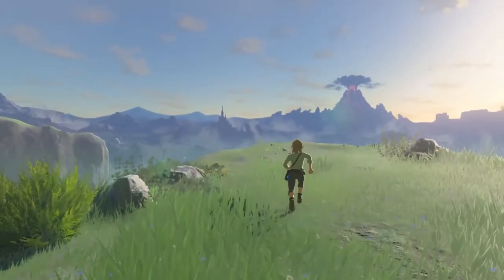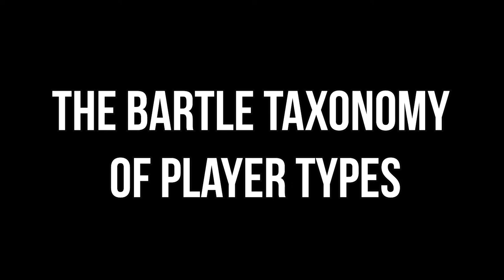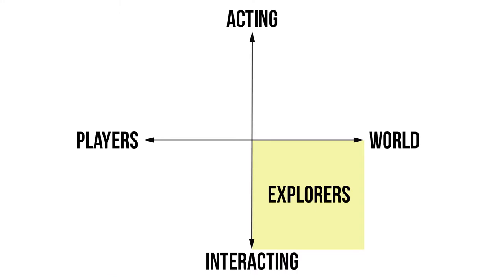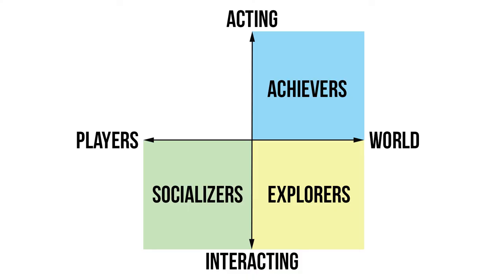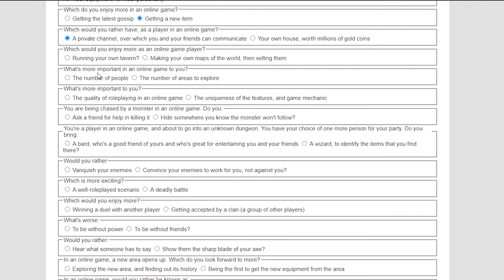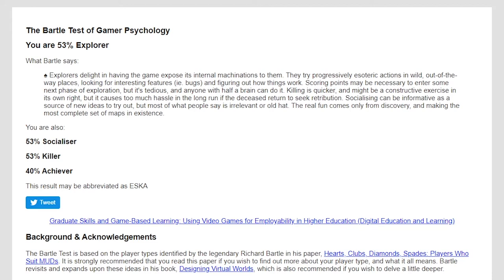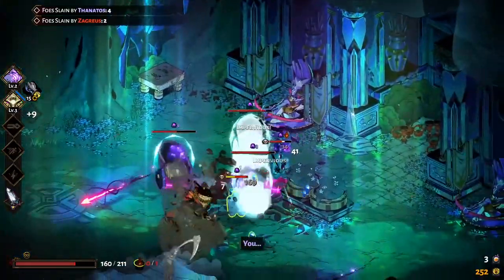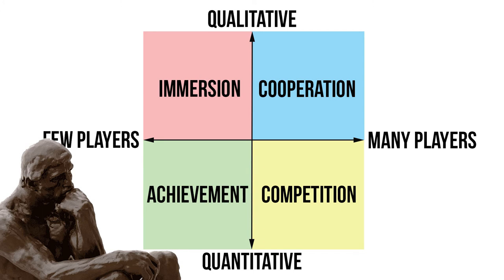The Gamer Compass - What Type of Gamer Are You?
Why do you play video games? What kind of gamer are you? What motivates you? Bartle's Taxonomy - the Gamer Compass - attempts to answer these questions. Check out this video to learn more.

Timestamps:
0:00 - Introduction
0:57 - Bartle's Taxonomy
3:31 - The Test
4:28 - My Results & Analysis
5:45 - Radoff's Changes
6:45 - Conclusion